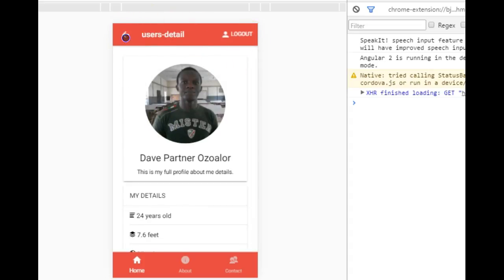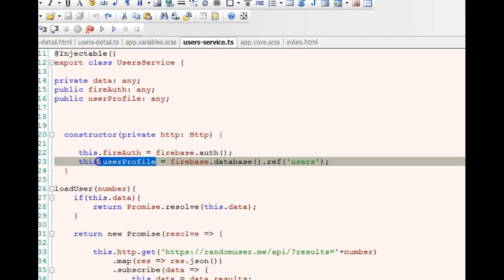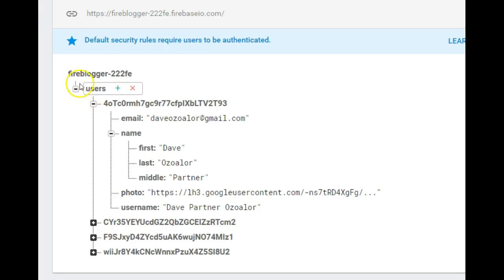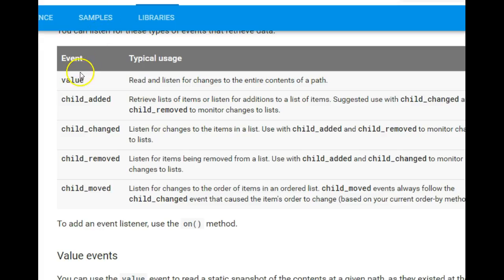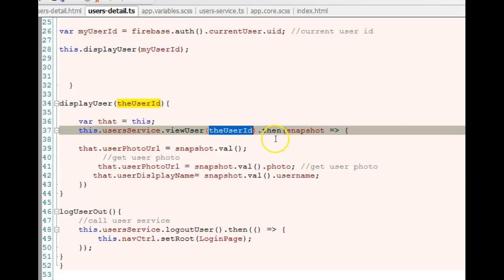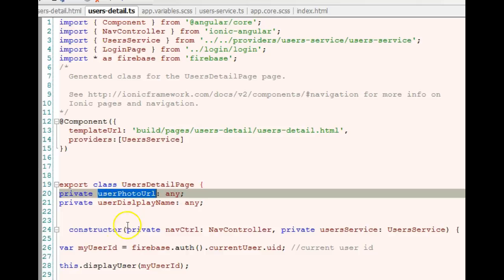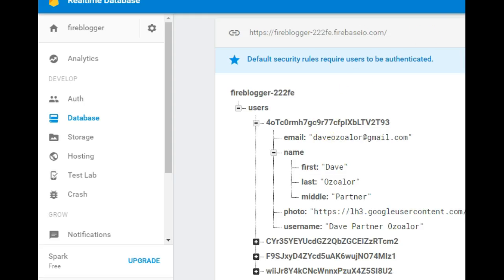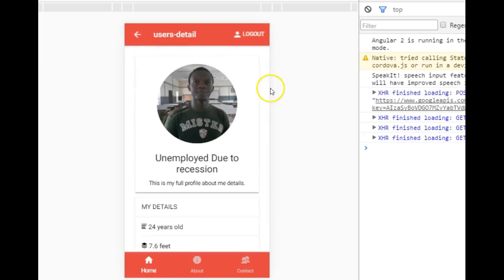Firebase with Ionic2 Tutorial - 24 - Retrieving from firebase